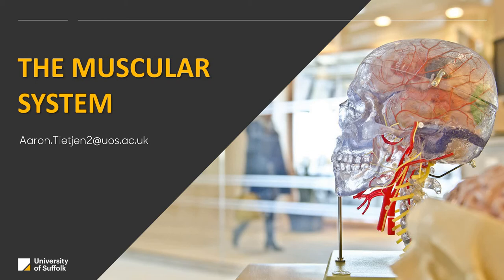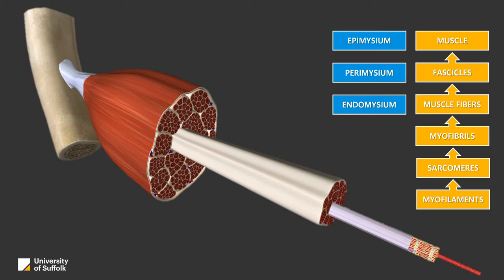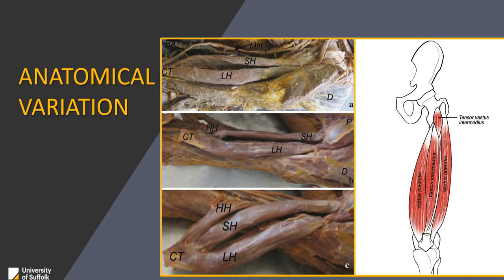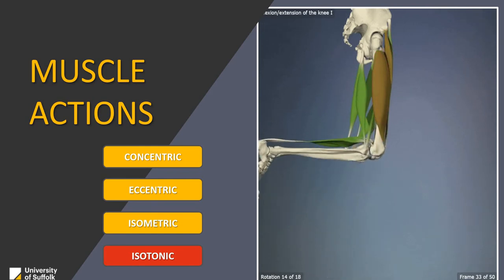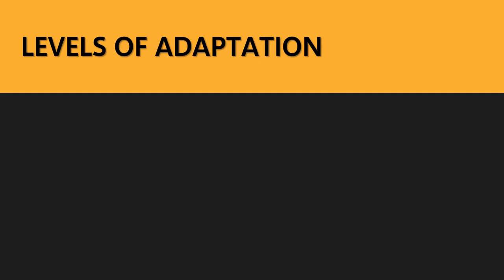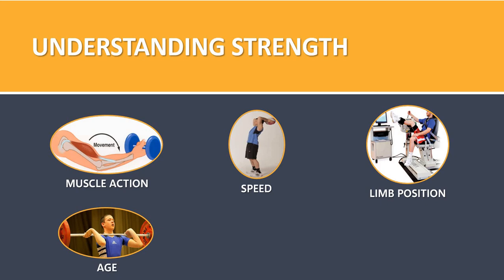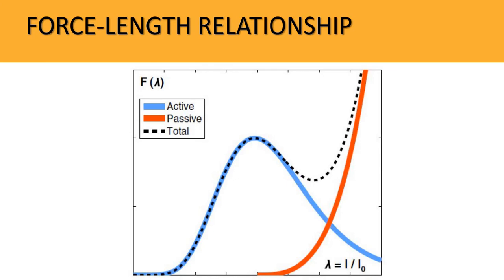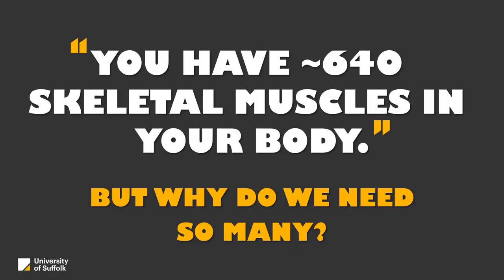Introduction to S&E Biomechanics - Into to Muscle Mechanics